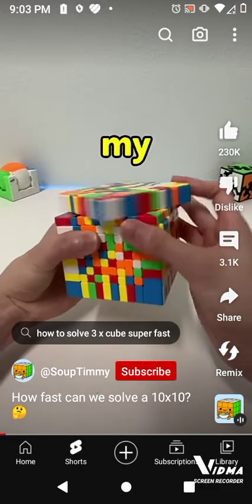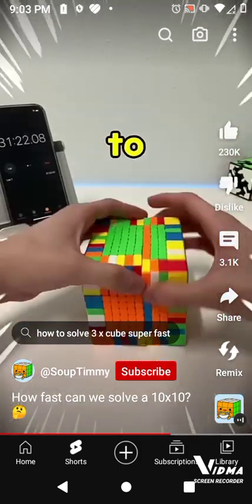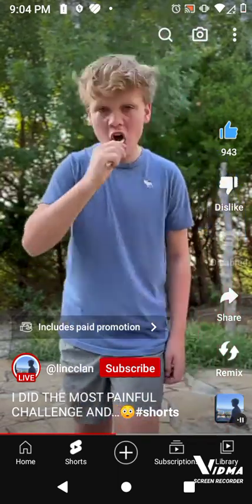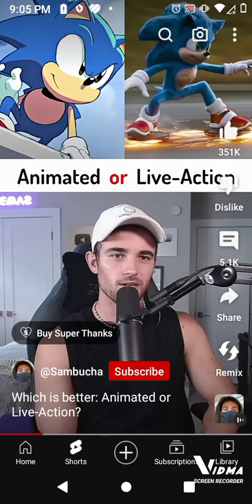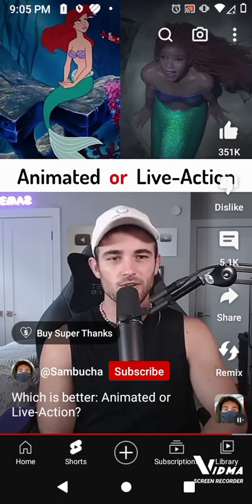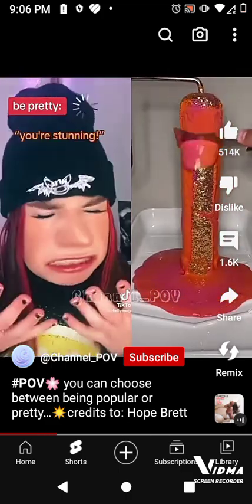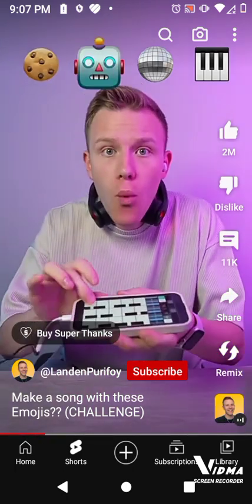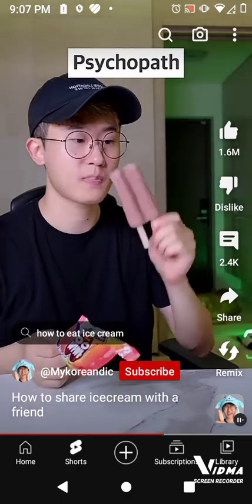chance reacting to shorts